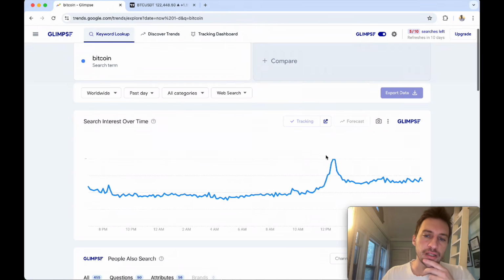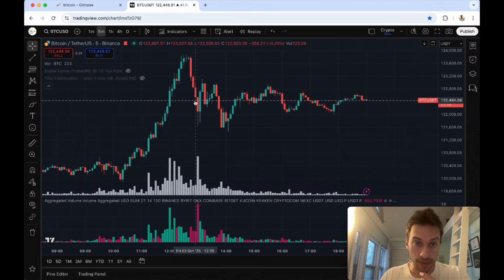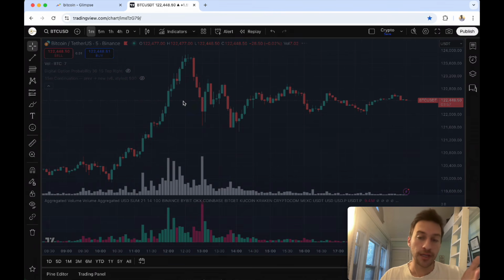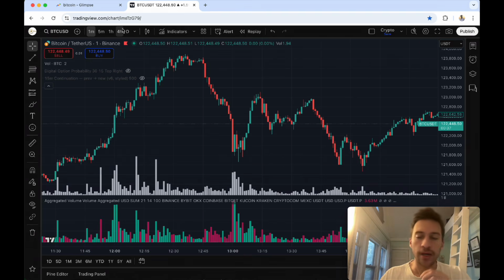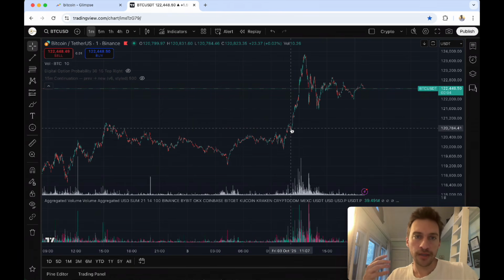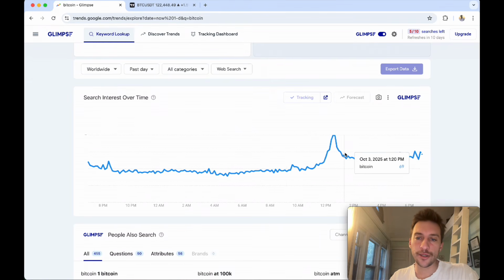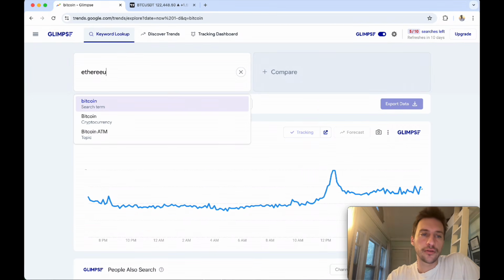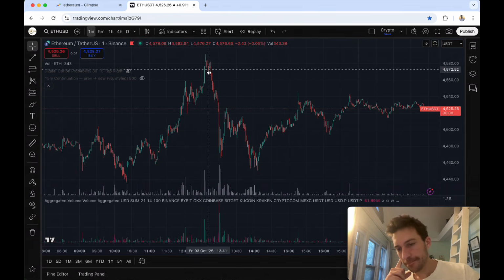The Best Scalping Indicator for BTC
If BTC is trending hard (up or down), increasing google searches = trend continues. If google searches decrease after a peak = trend reverses/retraces. Backtest it and happy trading!